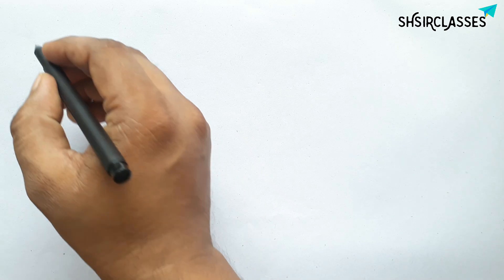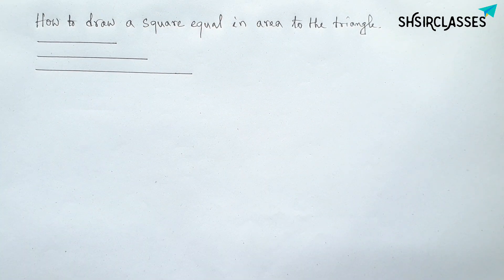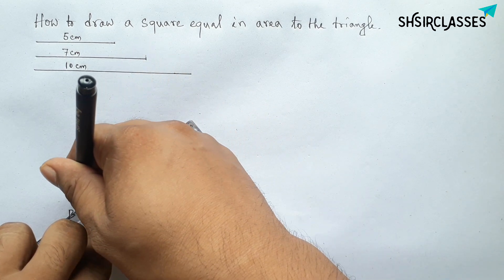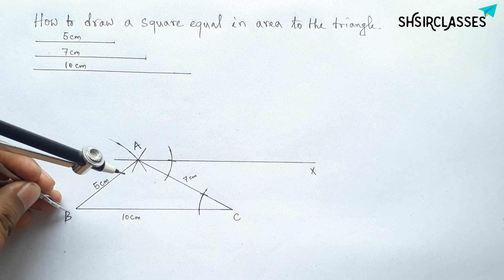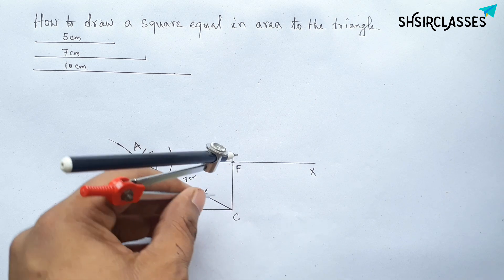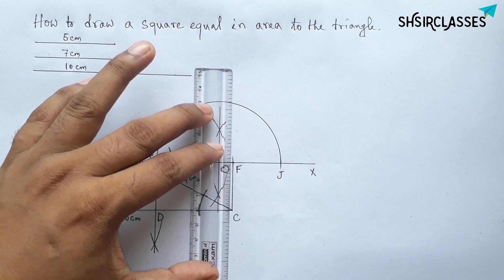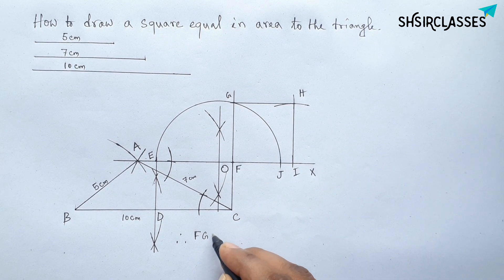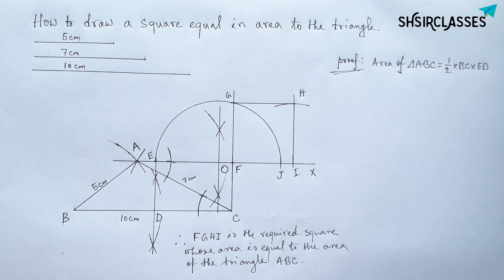How to draw a square equal in area to a given triangle.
In Easy Way how to draw a square whose area is equal to the area of a given triangle. Geometrical Construction. @SHSIRCLASSES.